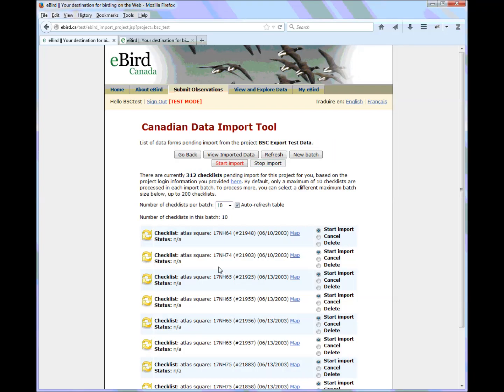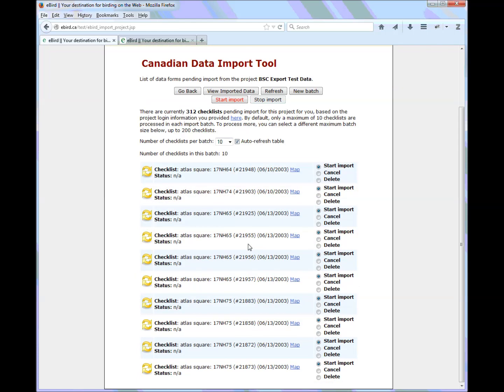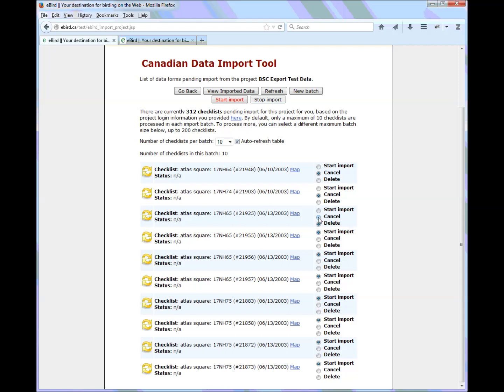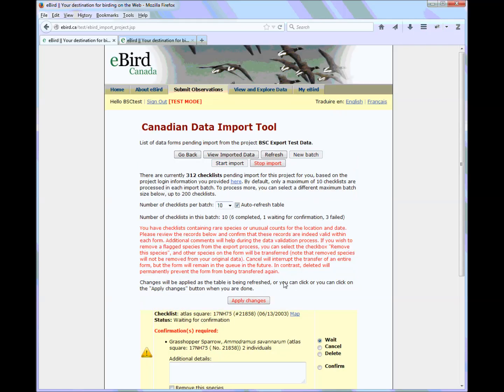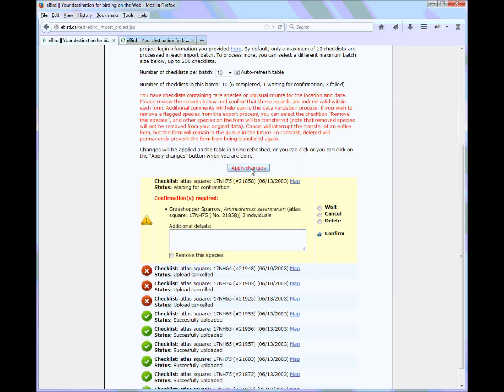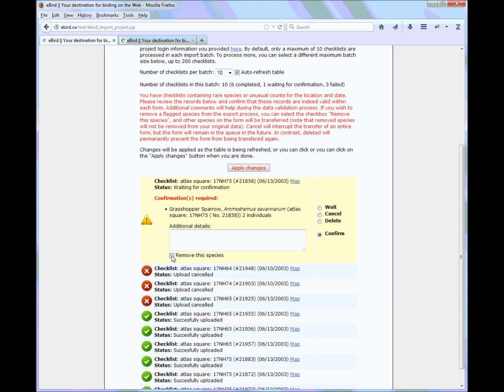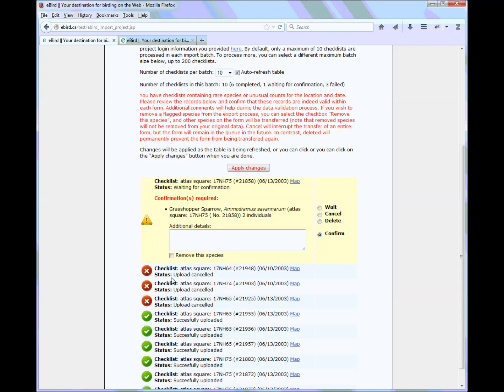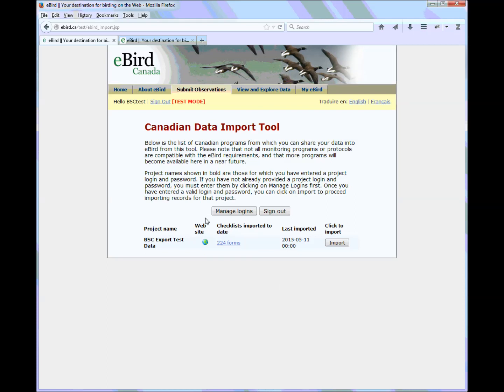eBird Canada import demo 11 May 2015 - Video 2 of 2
Demonstration of eBird Canada data import tool. Video 2 of 2.